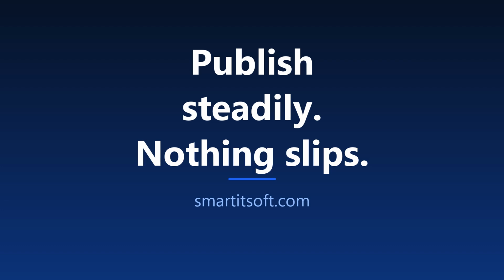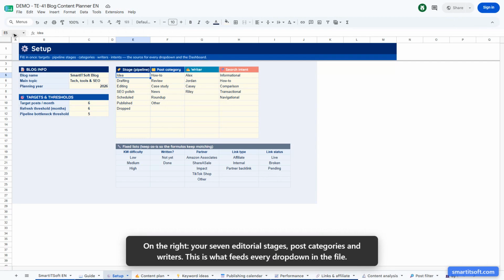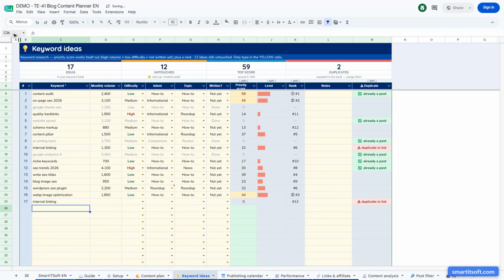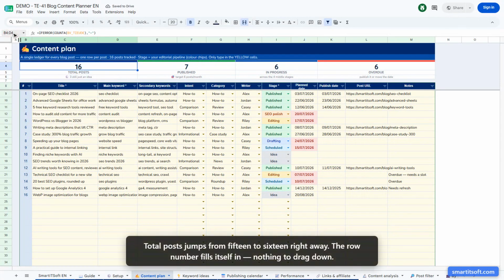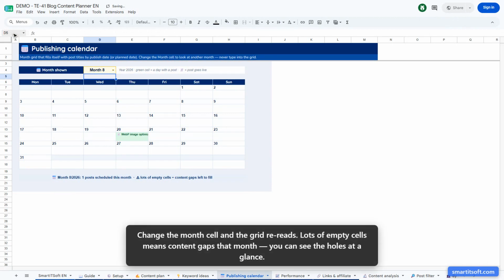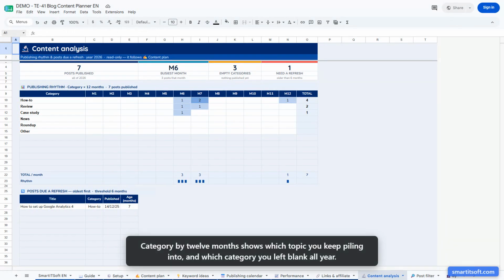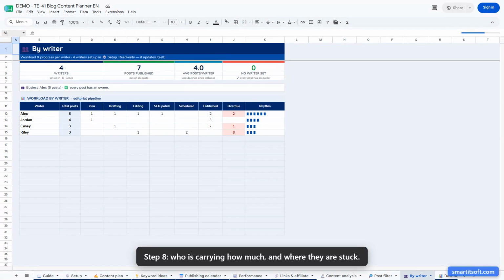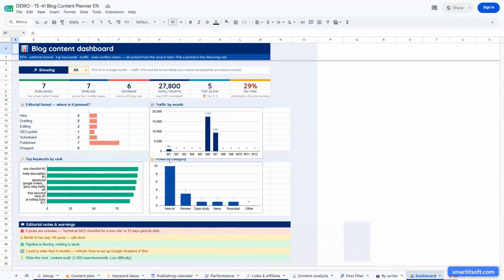Blog Content Planner for Google Sheets — TE-41 | SmartITSoft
Ideas scattered across your notes, half-written posts stuck with no idea where, and a publishing rhythm that always slips. This Google Sheets file holds all three in one place.

WHAT IS IN THE VIDEO
• Set it up once — target posts per month, refresh threshold, categories, writers
• A keyword bank that scores its own priority (high volume × low difficulty × not written yet)
• A duplicate warning the moment you type a keyword you already have
• A content ledger running through a 7-stage editorial pipeline with colour chips
• A month grid that fills itself with post titles — empty cells are your content gaps
• Log pageviews and keyword rank; the main keyword column pulls itself across
• Category × 12 months matrix plus the posts that are due a refresh
• A 4-criteria filter view and a workload-by-writer table
• Dashboard with 6 KPIs, the editorial funnel, and 5 notes it writes for you

WHAT YOU GET
• English version — 13 tabs, sample data included so you can see it working
• Vietnamese version bundled in the same purchase
• A detailed Guide tab and a Sample tab
• Lifetime updates and 1-to-1 email support

NOTE
Built for Google Sheets (QUERY / ARRAYFORMULA / MAP / LAMBDA). Use it directly in Google Sheets — downloading as .xlsx will break some formulas and live charts.